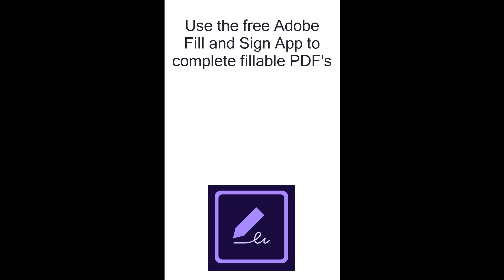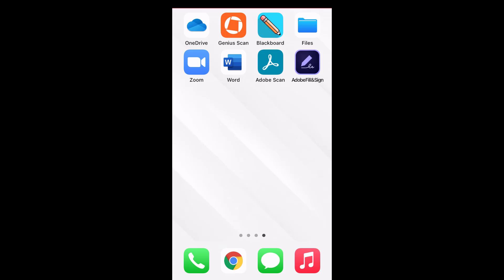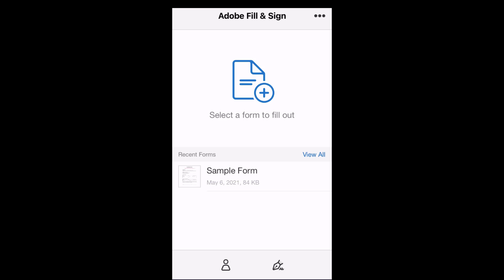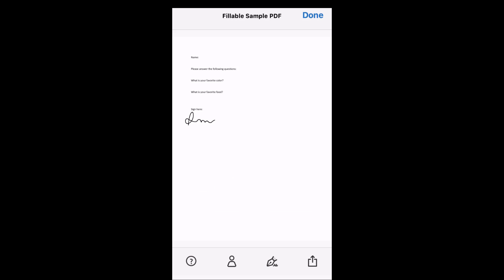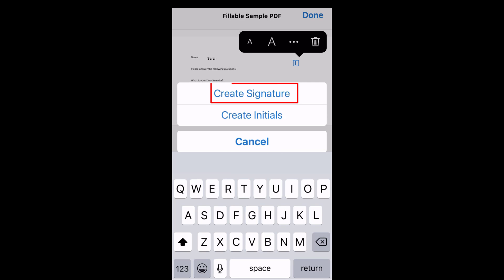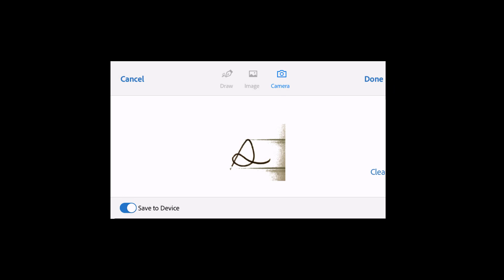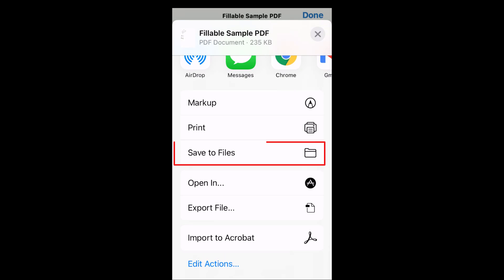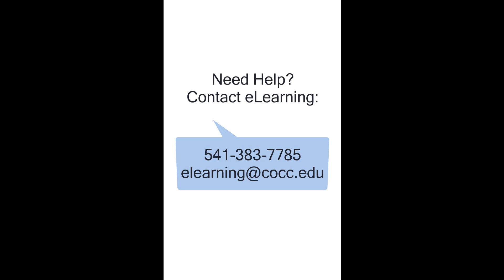How to Fill and Sign a PDF Using the Free Adobe Fill & Sign Mobile App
Do you need to fill out a form, assignment, or PDF? Do you need to add a signature to a PDF? Use Adobe's FREE app "Adobe Fill & Sign" for mobile to easily and quickly add comments and signatures to PDFS!